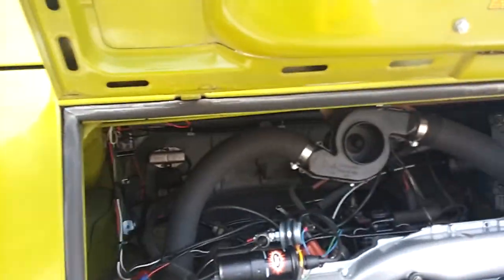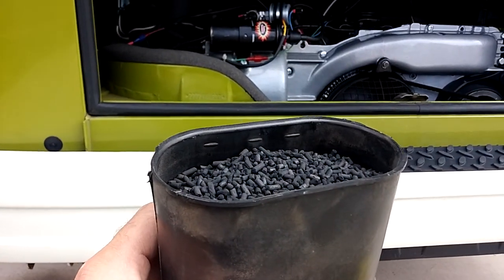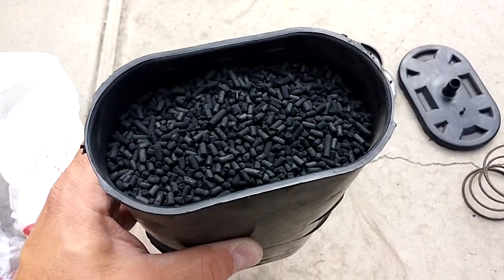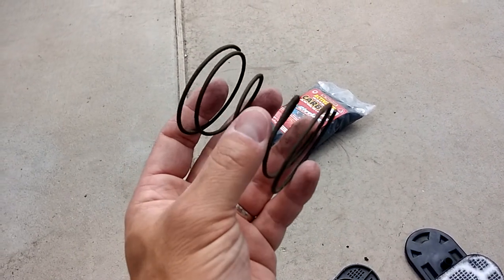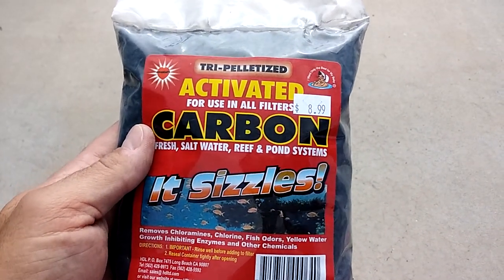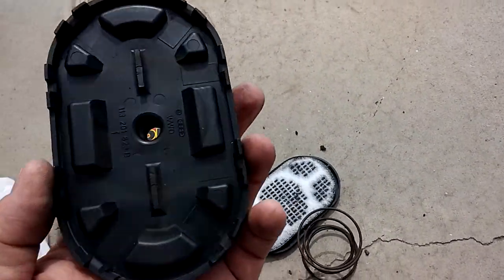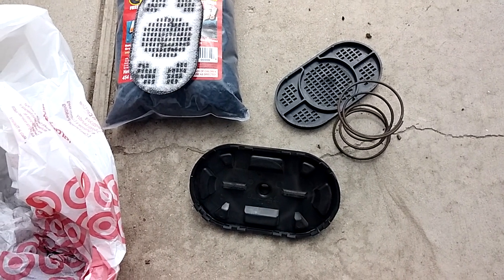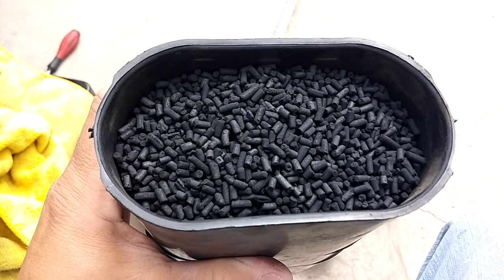Charcoal Canister VW Bus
This charcoal filter is part of the evaporation system of my 1977 vw Bus. The filter might look different on your vw engine but has the same function. Fuel vapors from the fuel tank go into it. The fuel evaporates and then gets transported via air pressure from the cooling fan shroud in to the engines air (air filter) intake. To check the filter media just blow through the filter from one end to the other. If u can - the filter is still usable. If it is clogged u have to open it up and replace the filter media which is GAC (granulated activated charcoal). You can buy that stuff at any pet supply store in the aquarium department.